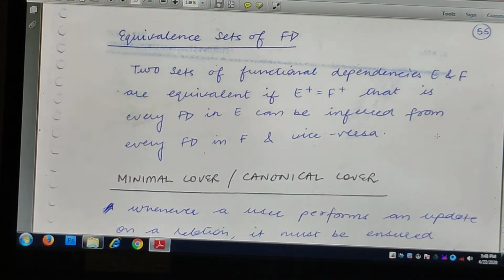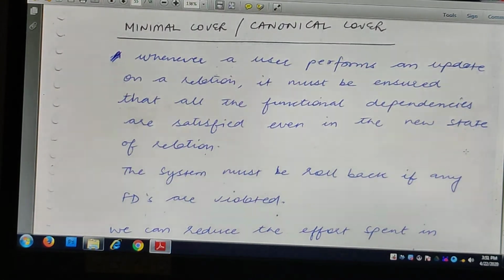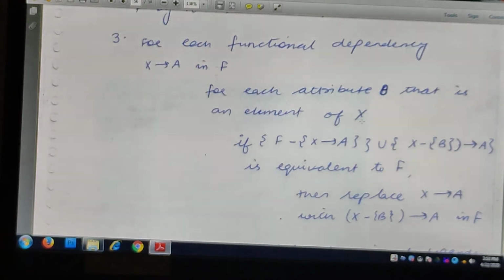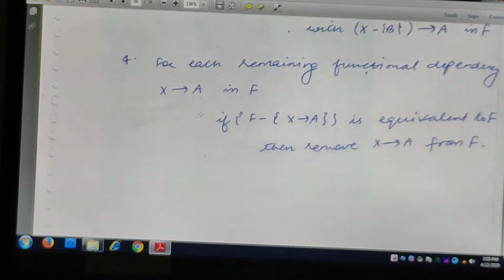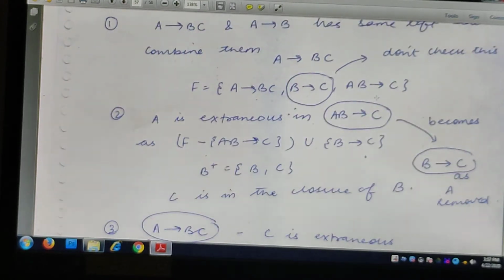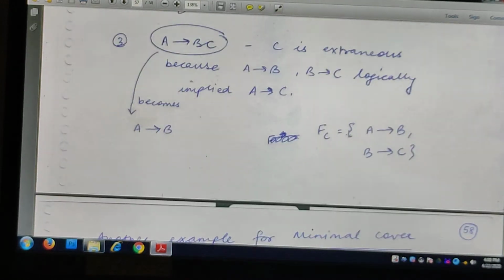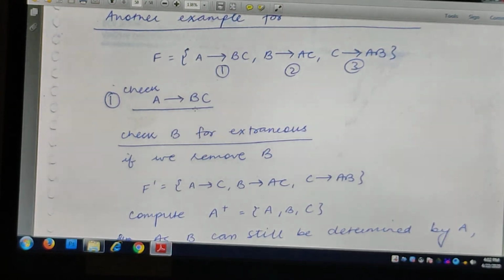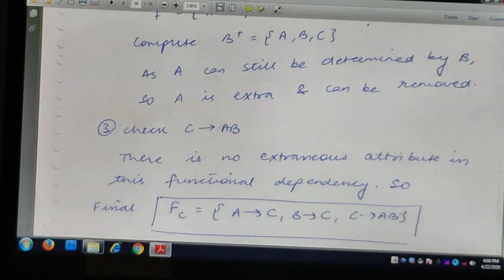3.14 Minimal(Canonical Cover) of Functional Dependency